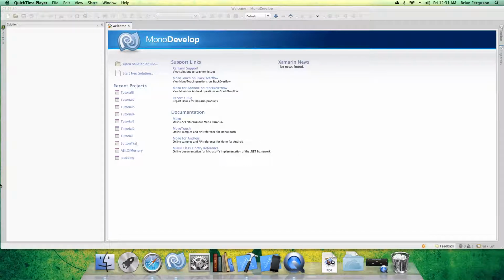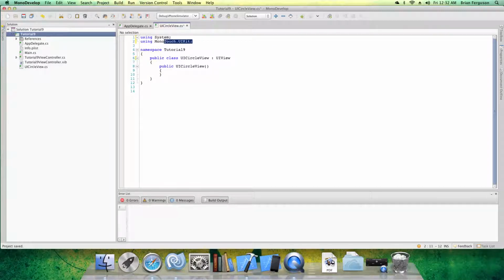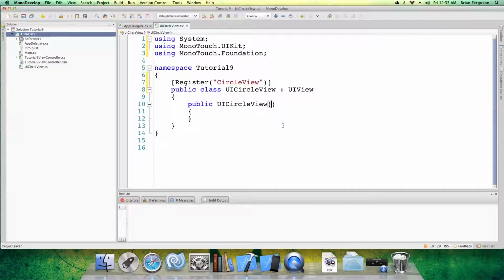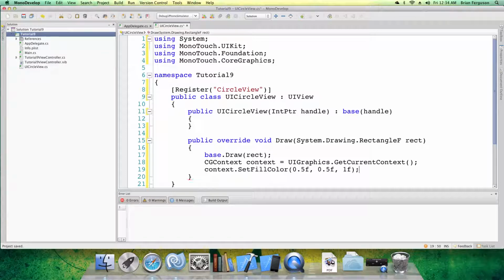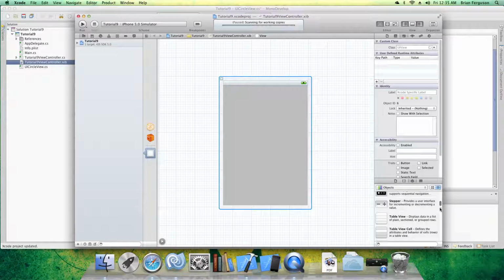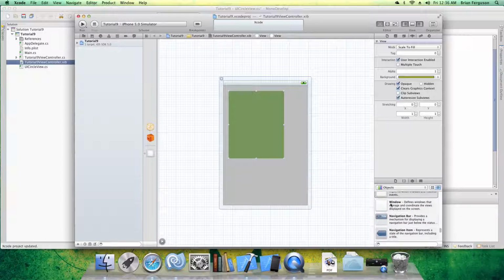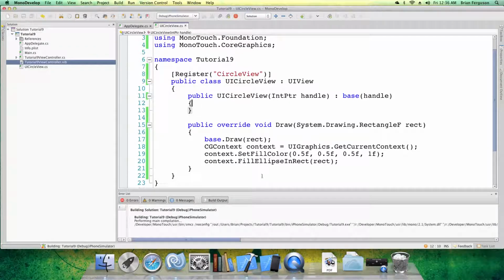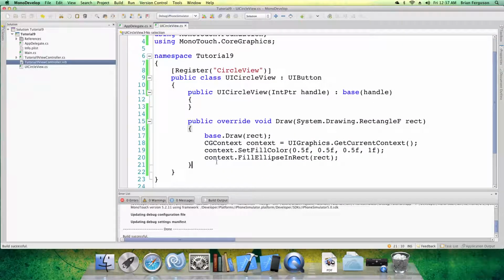Monotouch : Place Custom Views using XIB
How to use Xcode interface builder to place your own views